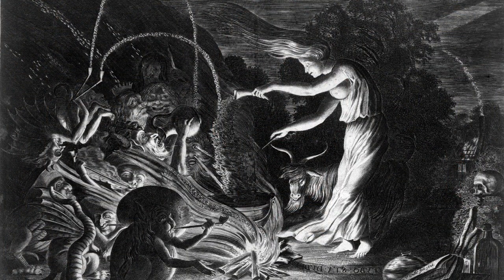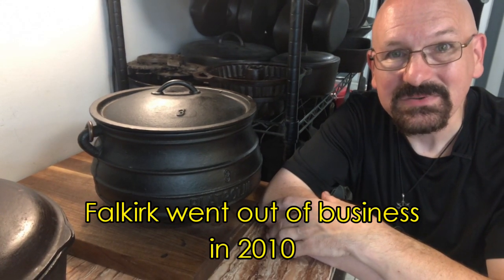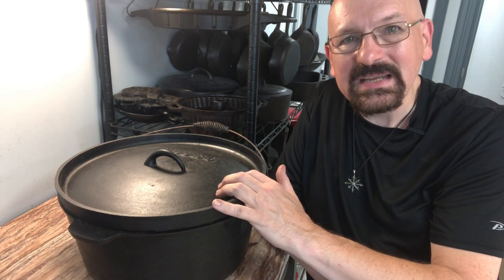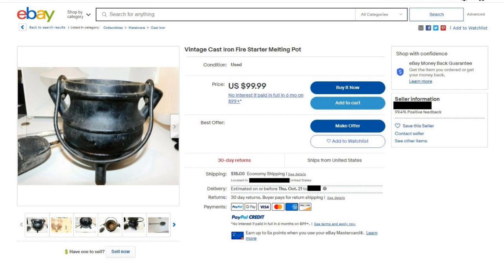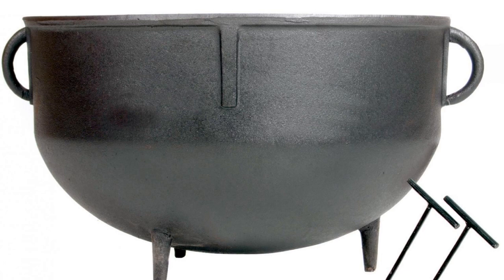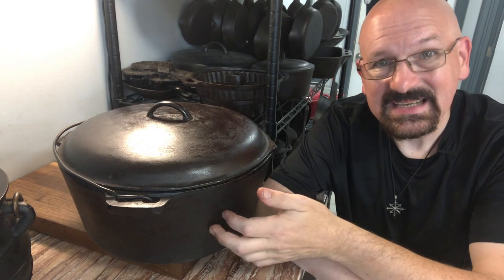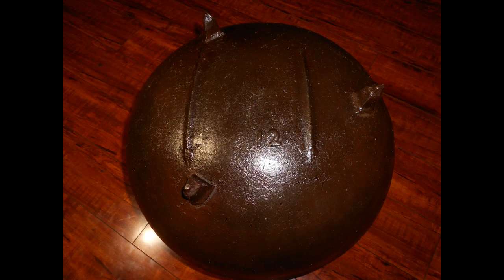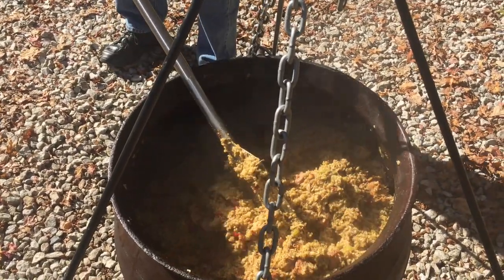A Look at Cast Iron Cauldrons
Halloween is upon us once again, and now is the time of year when many of us break out our cauldrons for some holiday magic.  Whether your magic has to do with casting spells, or with conjuring up a delicious harvest feast to celebrate this night, probably the most famous image of Halloween is that of a witch, brewing a magical potion in her cauldron. There's something traditional and mystical about cooking in an old cauldron, and there have been many kinds of cauldrons made over the years and the centuries.  And for those of us who may want to own and use our own cauldron, here’s a look at some of the kind of cauldrons you may find in your search for vintage cast iron.

Oh, and I have to say, I grimaced when Harry Potter read his shopping list, and the list said he needed a pewter cauldron of number two size.  Pewter?!?  It’s true that pewter is made of mostly tin, but you know what else is in pewter besides tin?  Lead.  Well, cheaper pewter is mixed with lead, and you can bet there are a lot of cheap pewter items out there, possibly including real pewter cauldrons.  But while cauldrons have indeed been made of brass, bronze, silver, steel, and just about any metal you can think of, the true traditional cauldron has always been made of cast iron.